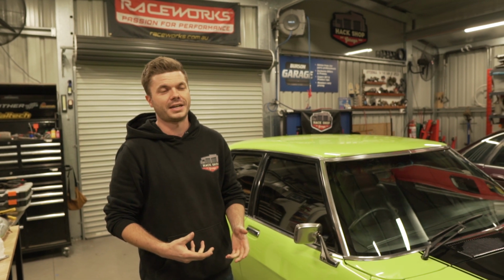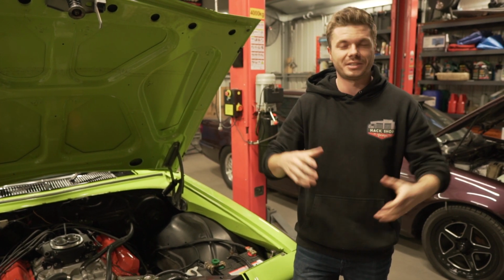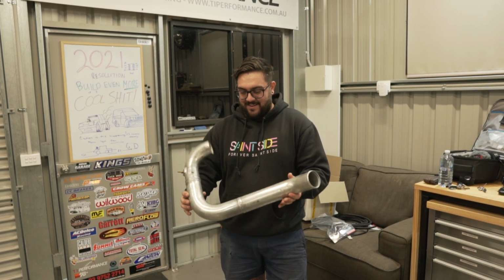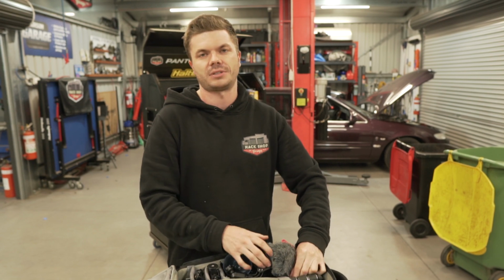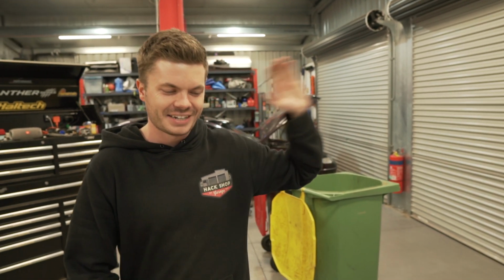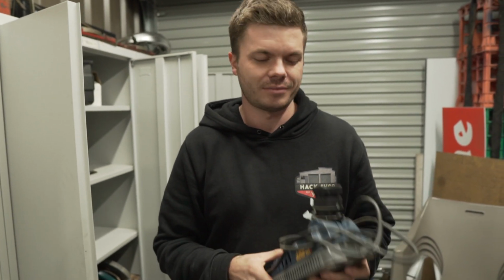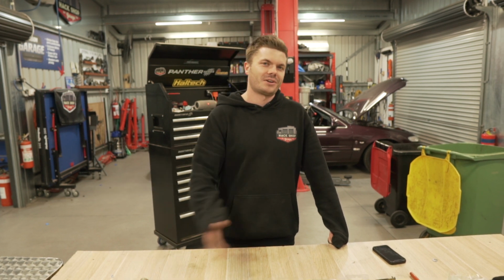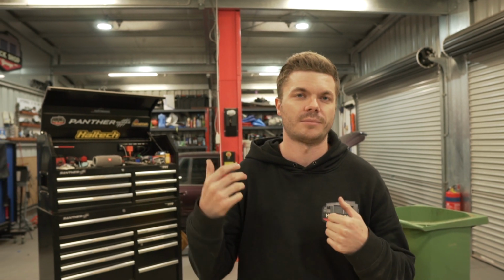Hackshop Garage Q&A, and the 10,000 Subscriber Tool Give Away Winners!!!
In this episode, we get ourselves a kebab, clean up the shop, answer your questions and announce the winners of the Burson Garage sponsered 10,000 subscriber give aways.

Sign Up for free to Burson Garage for exclusive deals, tips and tricks, and exclusive giveaways

Nathan - @crazycamo